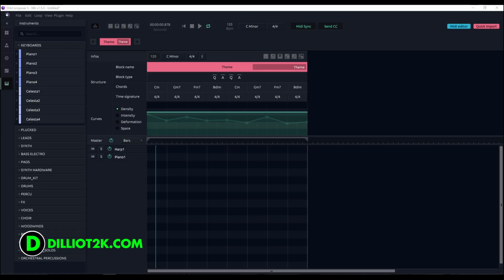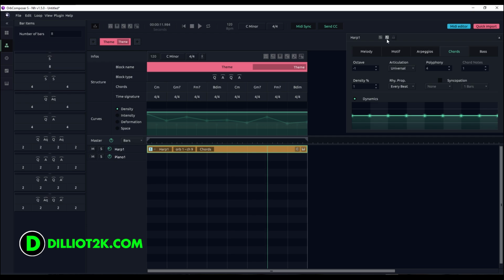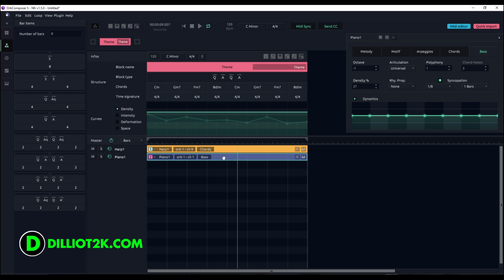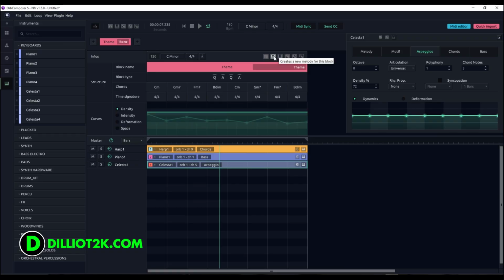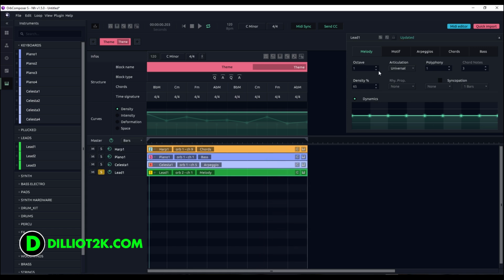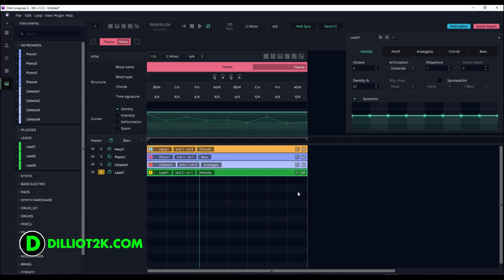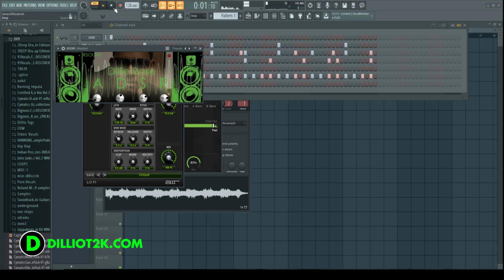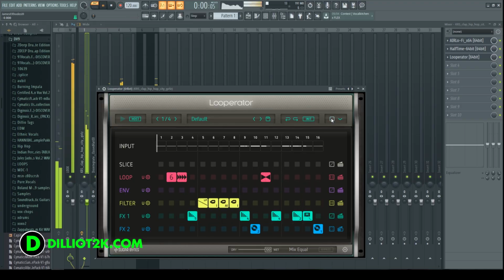Making a beat with Artificial Intelligence Hexacord Orb Composer Beat Making Tutorial.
The software was a new concept that I never heard of before as far as tool to make  music with however, it is a great tool that can be used to create new ideas that you may have not thought of on your own. The more I use it the more intuitive it gets. This video is a quick tutorial how to create a nice melody loop and then use that as a sample for a beat.

ZOURCE!

📱Get Connected! 📱

1💿Dillie Silverado – Da Crunk Formula (Parady Dirty South Music)
4💿Dillio – The Gift Submitted Vol.2 – Continuance (Inspirational/Gospel)
5💿Dillio - Grown
6💿Majykbox (COMING SOON!!)